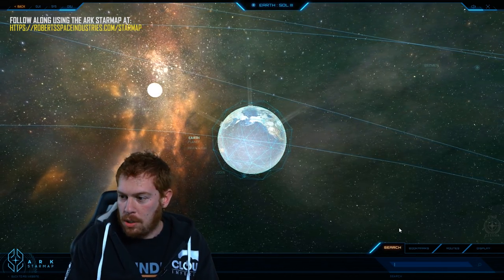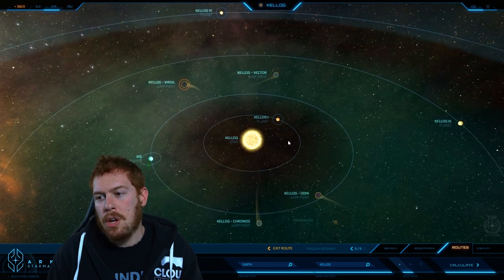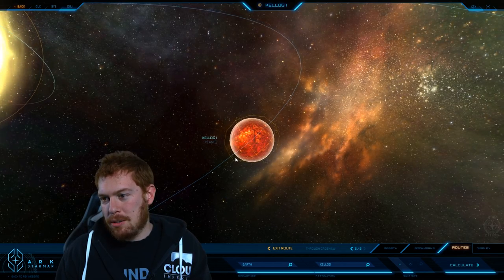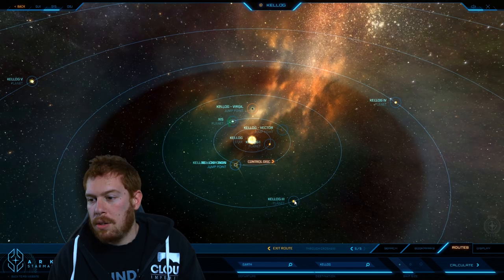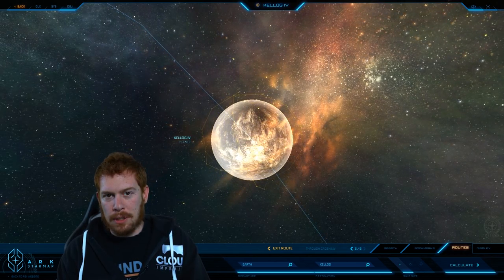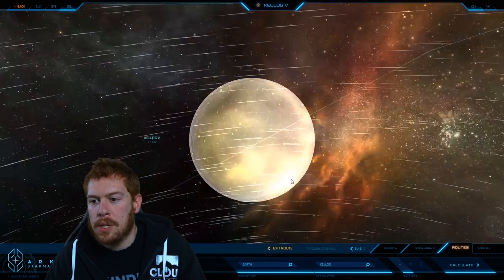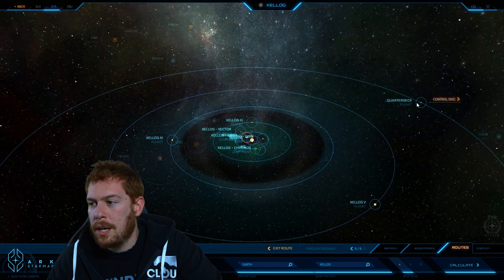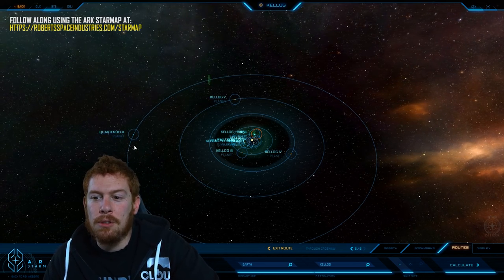Star Citizen: Loremaker's Guide to the Galaxy - Kellog System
From the natural beauty of Xis and it's protected species to the harsh brutality of QuarterDeck and the hardened prisoners who call it home, take a guided tour of the Kellog System with Will Weissbaum.